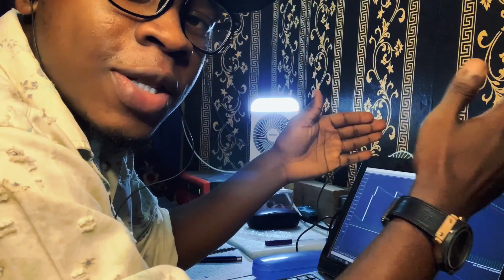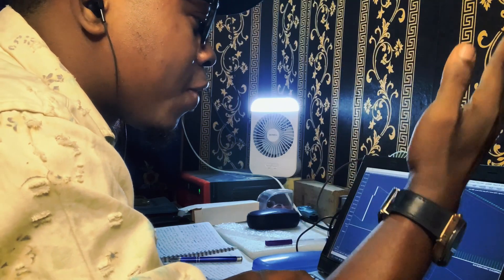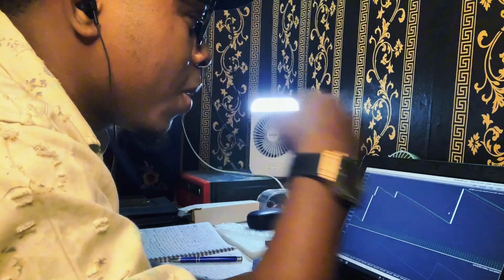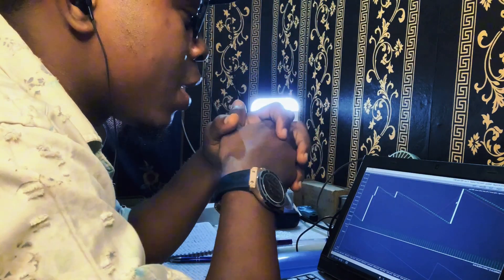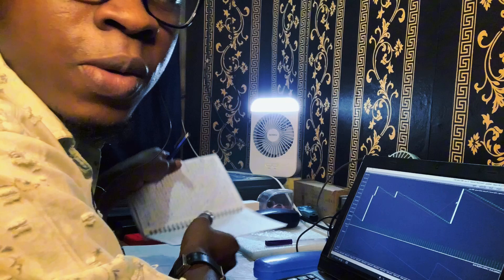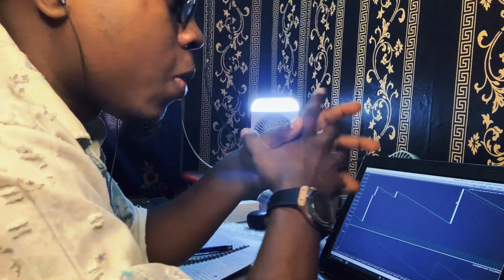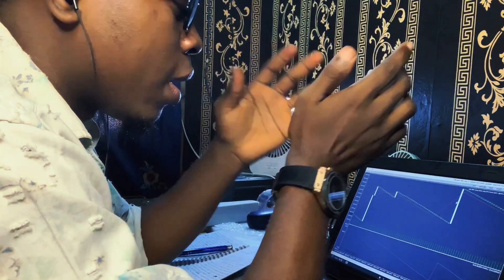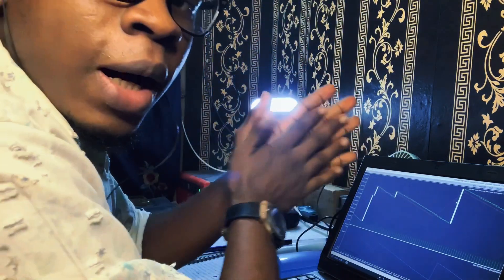Realistic day in the life of a day trader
This video is about the realistic day in the life of a day trader. I talked about what I do in a day before I enter the market chart on a daily basis. I talked about how to become great in trading and i also shared some key tips on how to improve your trading skills.

Join me on my free telegram channel for signals and more trading strategies